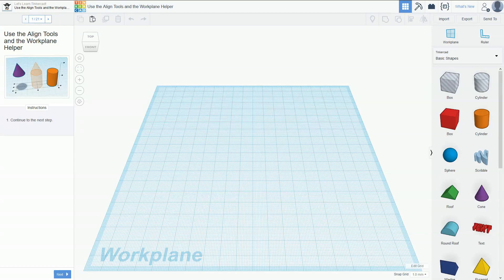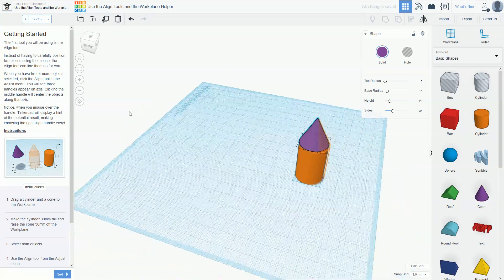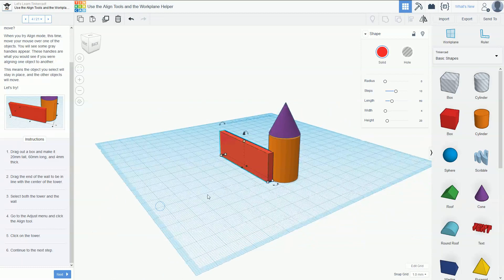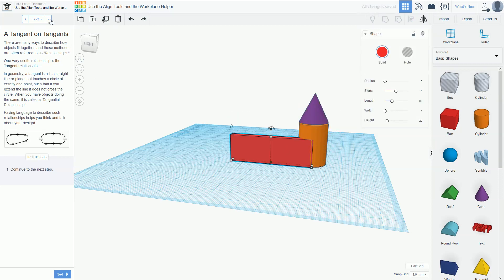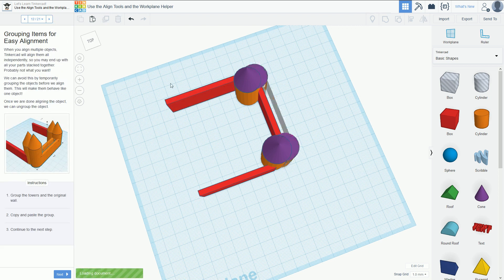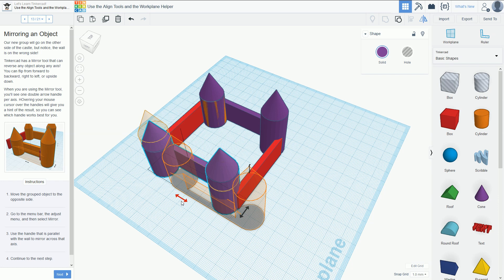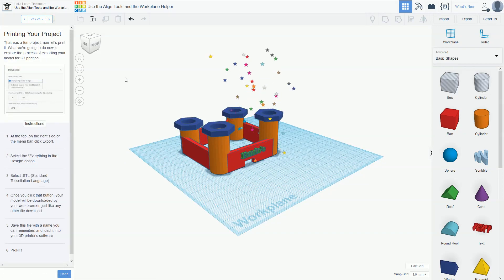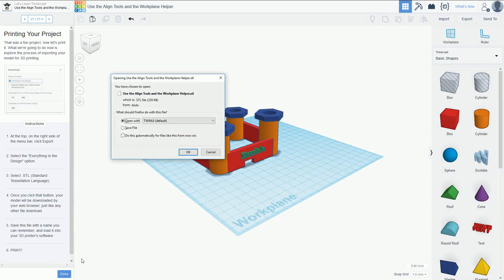TinkerCad - Tutorial 2.5 - Using the Align Tool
Simple tutorial to show how to use the align tool in TinkerCad building a simple castle.

This tutorial follows the guide on Autodesk's website found here.